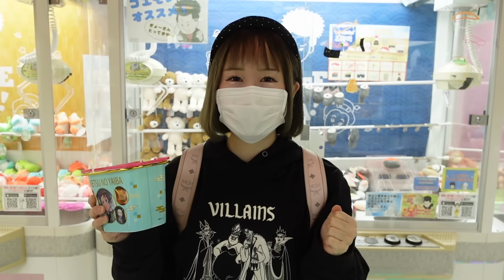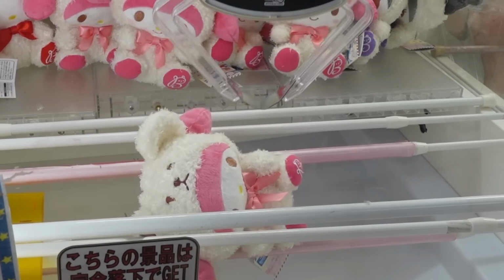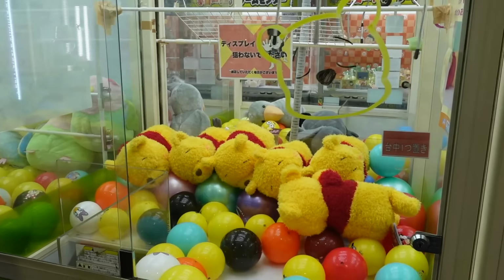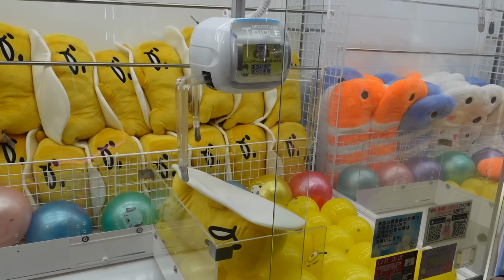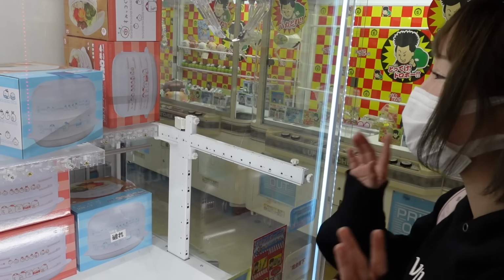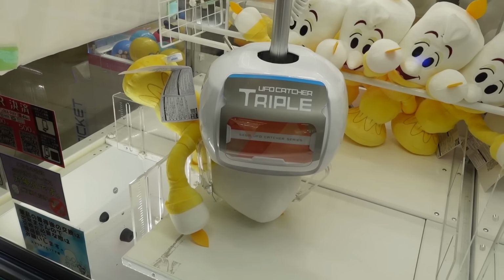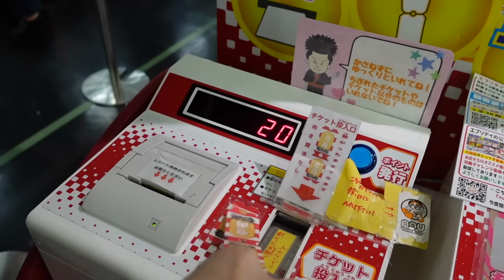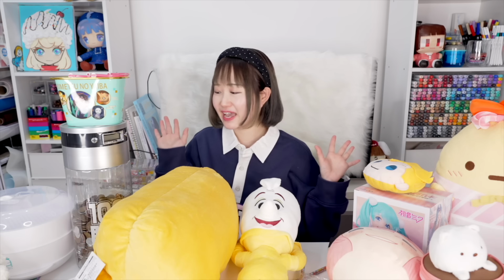COLOR WHEEL chooses what I get!? $300 Crane Game Challenge!!